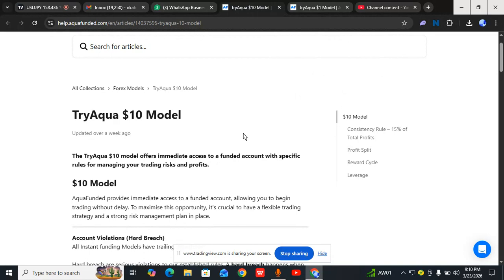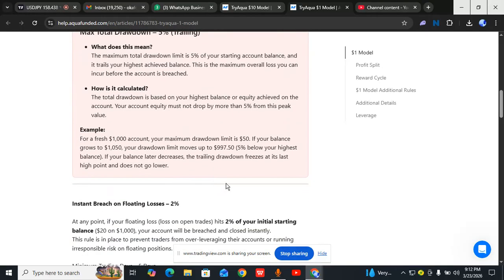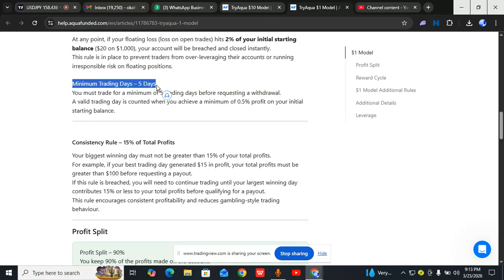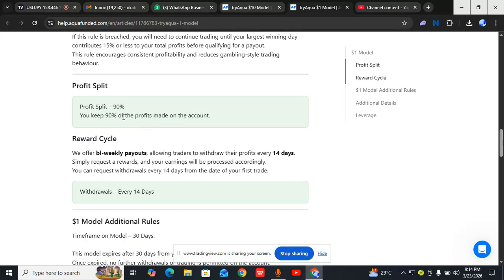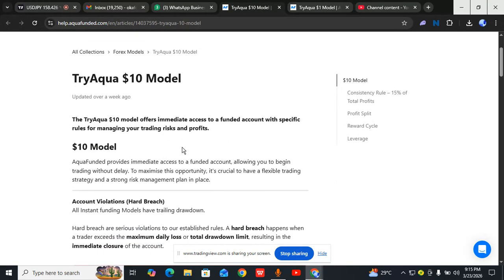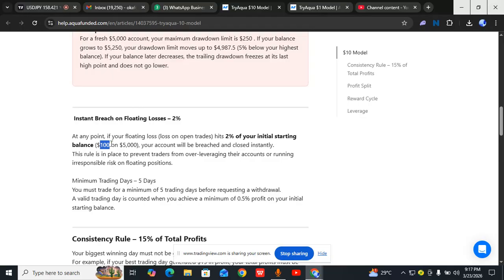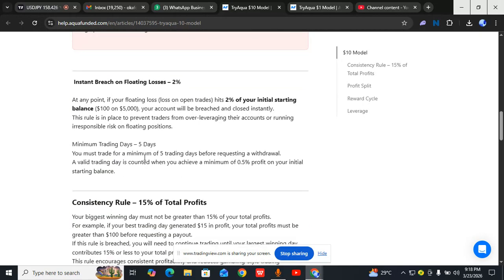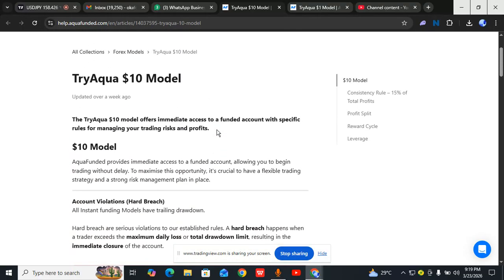TryAqua AquaFunded 1k and 5K Instant Account Trading Rules 2026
✅ Best Instant Funded Accounts

💼 Master XAUUSD With 1-on-1 Mentorship and  VIP Trade Signals